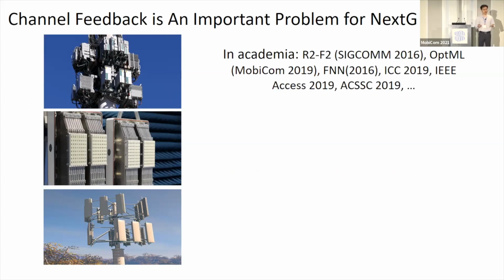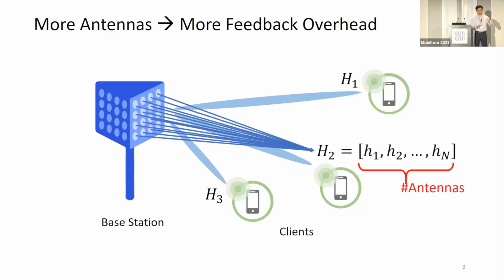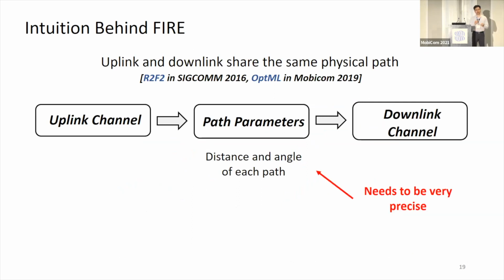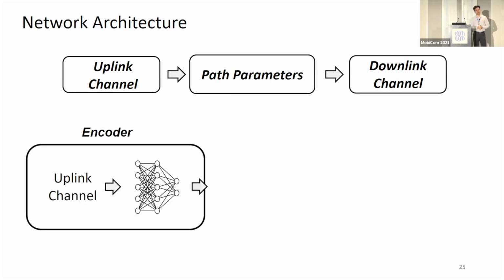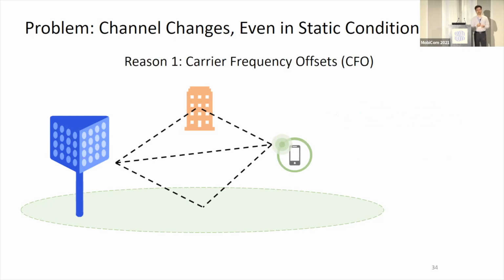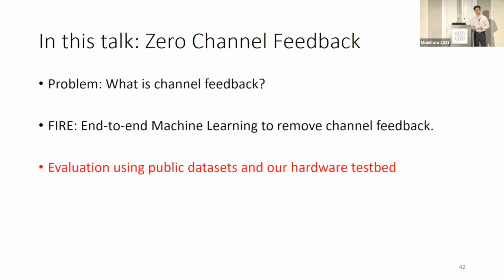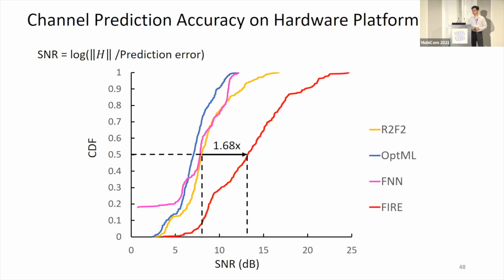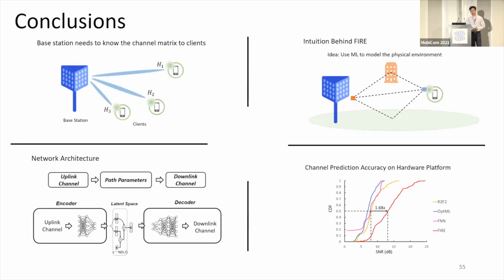MobiCom 21 - FIRE: Enabling Reciprocity for FDD MIMO Systems